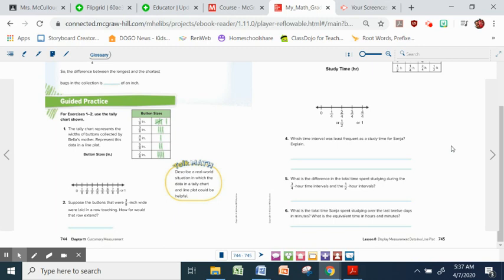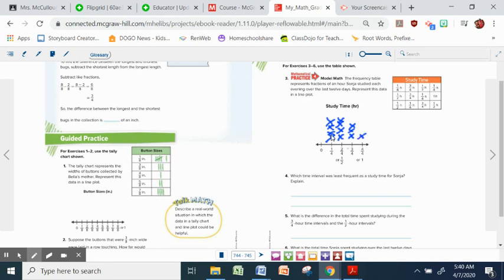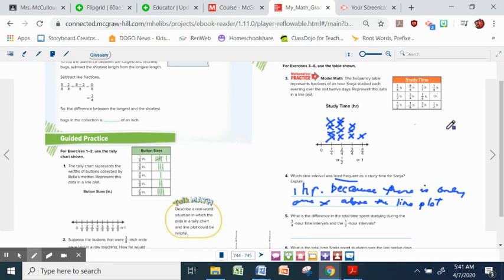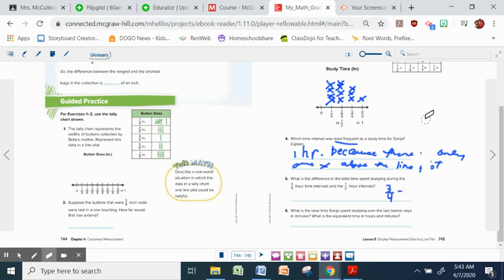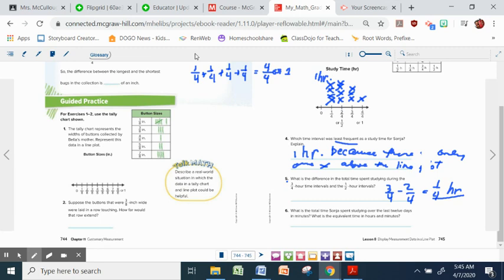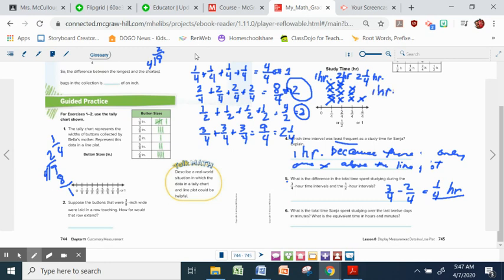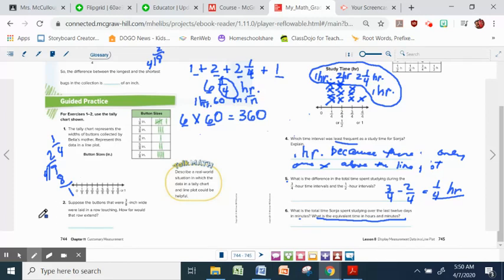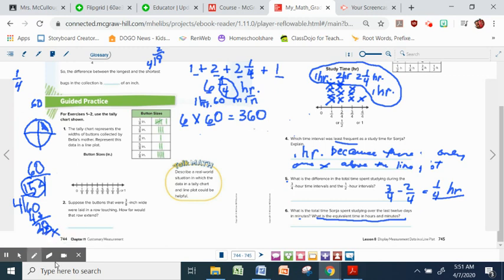Untitled: Apr 7, 2020 5:53 AM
Math 4/7/20 review answer.